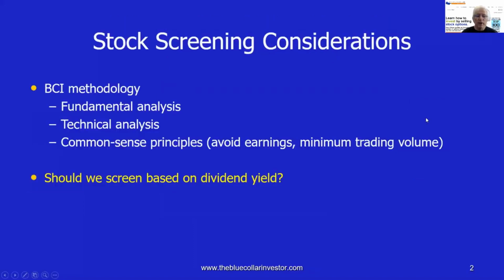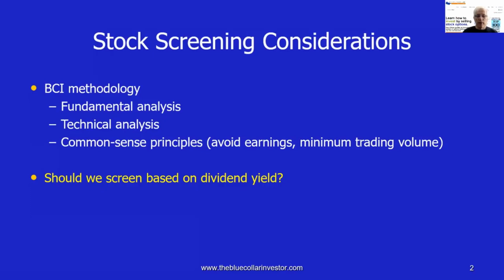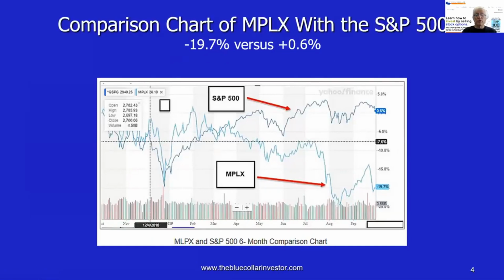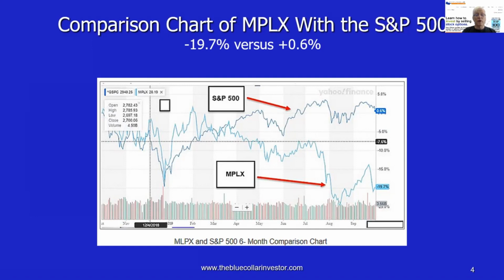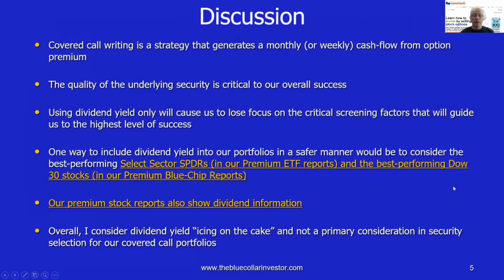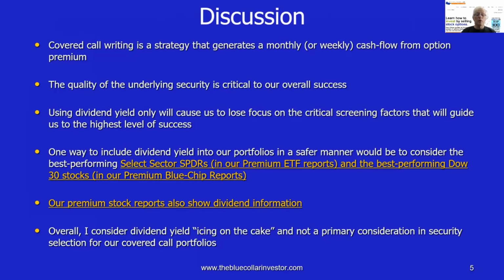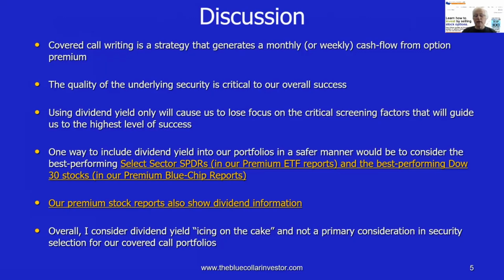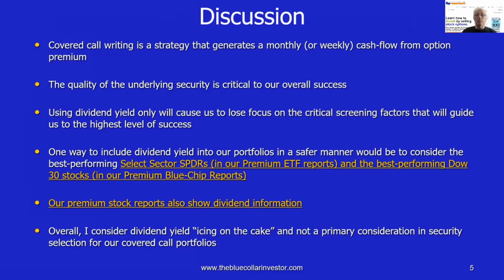BCI PODCAST 71: Dividend Yield Should Be a Secondary Factor for Covered Call Writing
The BCI methodology screens stocks for option-selling using fundamental analysis, technical analysis and common-sense principles (like minimum trading volume). Using high dividend yield as a primary selection factor can be enticing but can also lead to poor trading decisions. This podcast will use MPLX as  real-life example to detail this important concept.